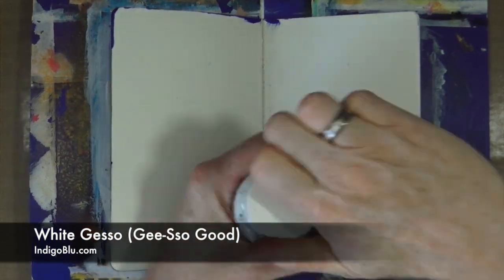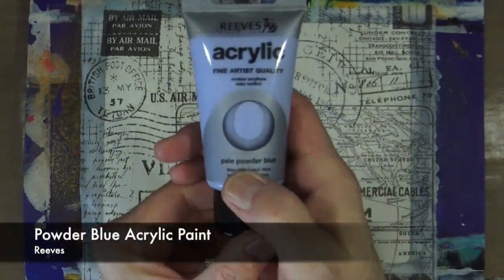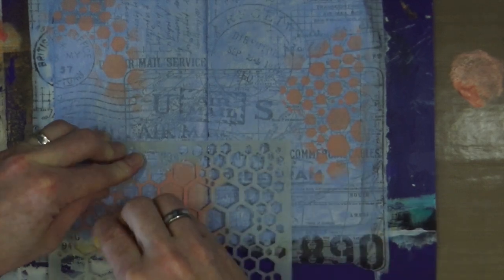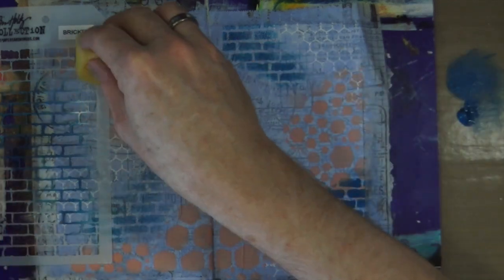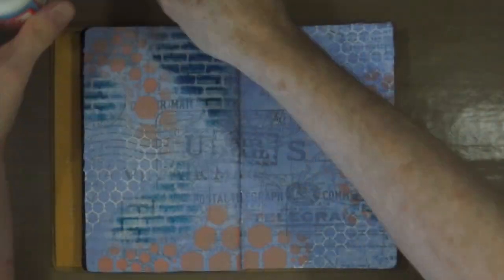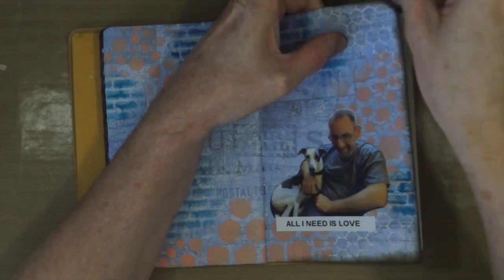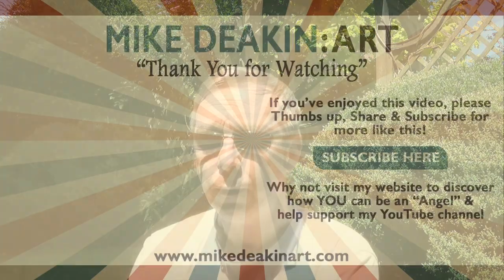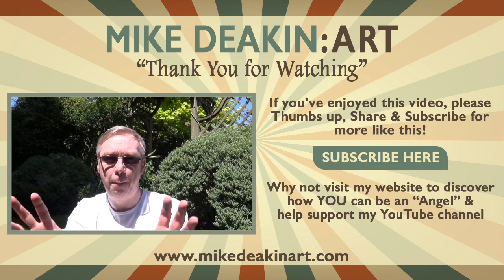How to: Art Journal page - Love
Working in my Dylusions 5x8 journal with a cute focal image.

Send Happy Mail To:
Mike Deakin
27 Tall Trees
Moortown
Leeds
United Kingdom
LS17 7WA